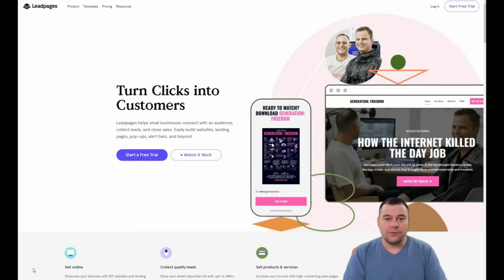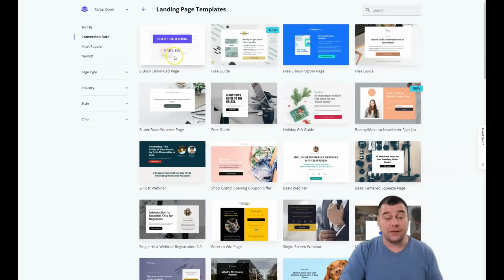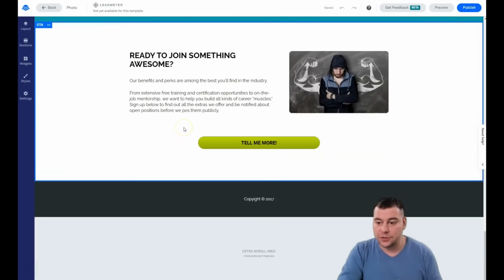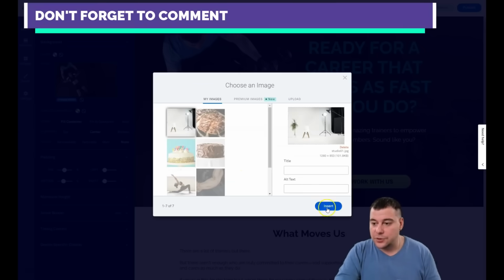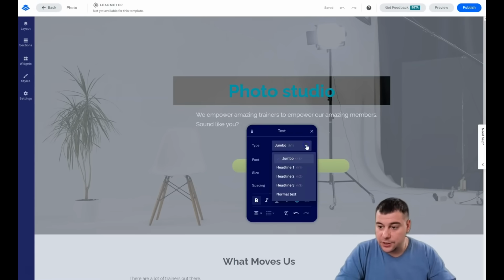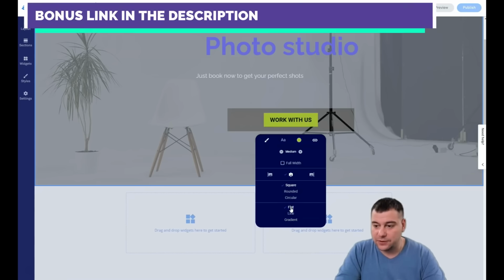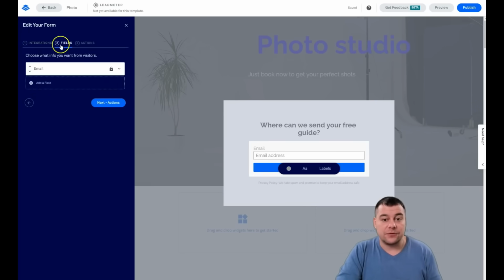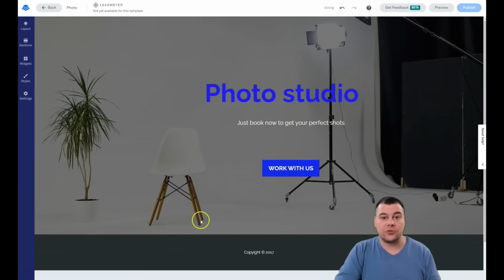How To Make High-Converting Website For Business✅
how to design a website
web design
website tutorial